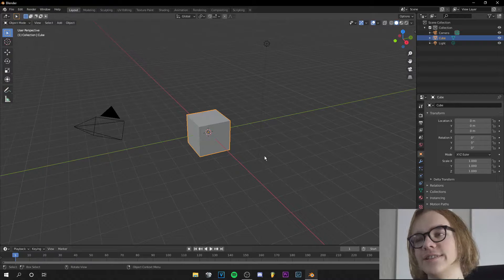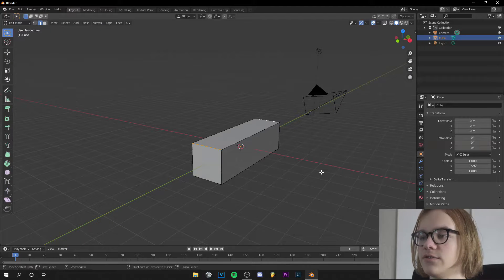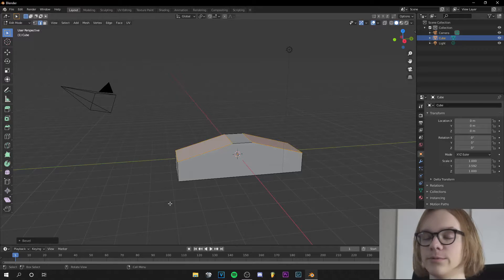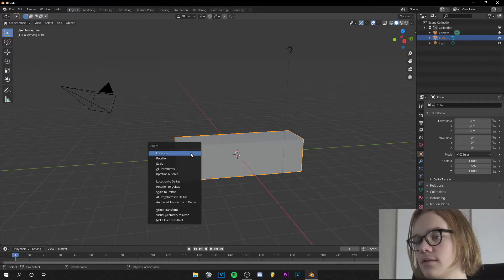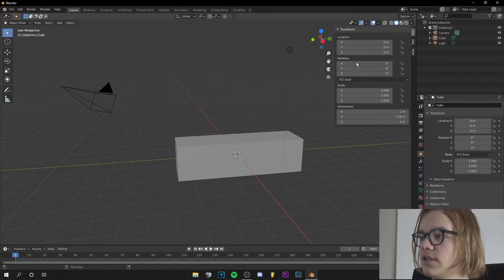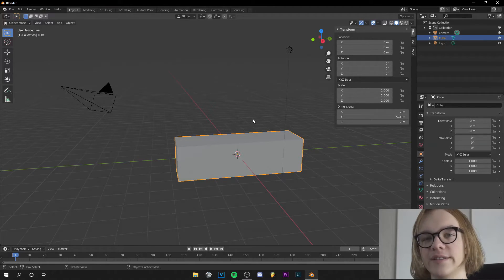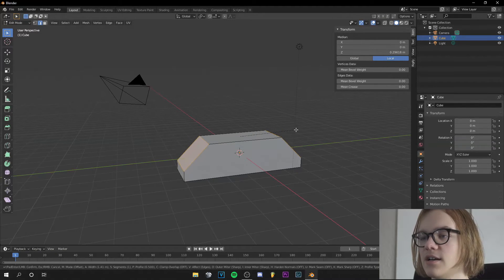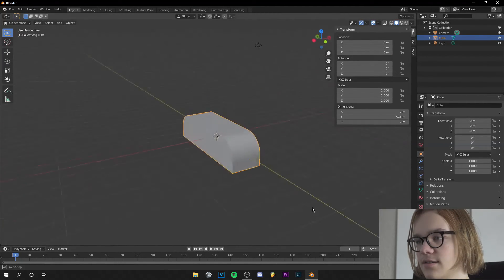How to RESCALE OBJECTS and get SMOOTH BEVELING | Blender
Hey guys,
In this tutorial i will show you how to rescale objects in Blender and get smooth beveled edges.